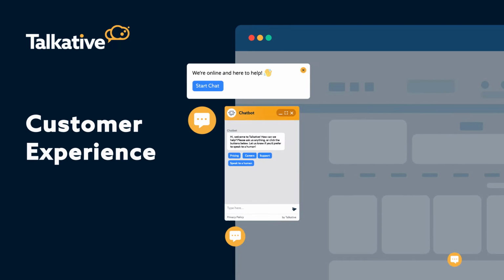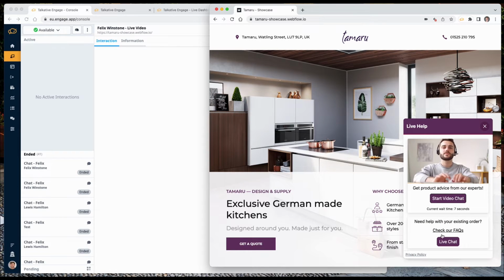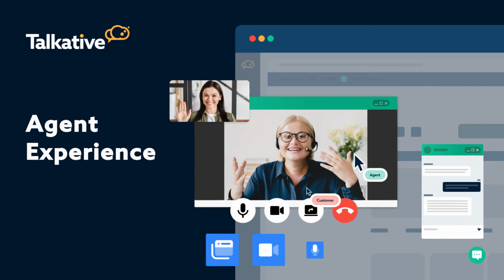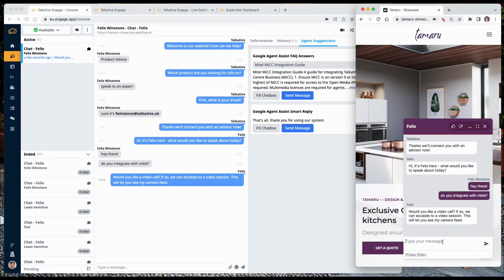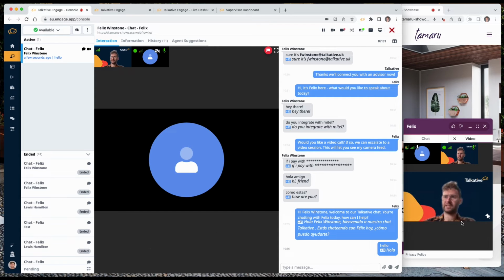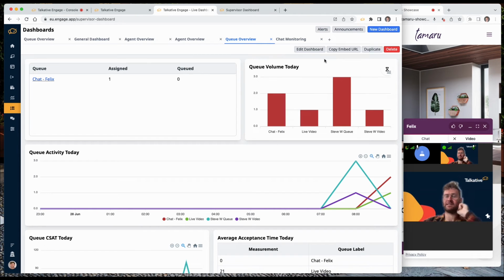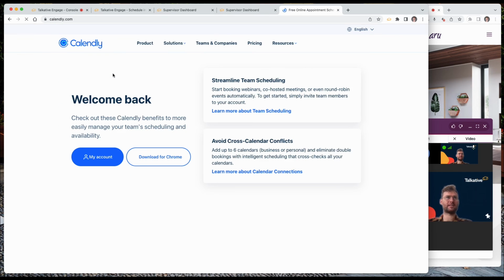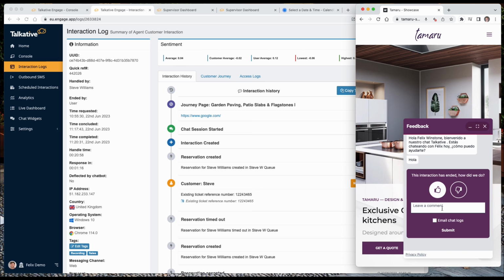Platform Demo | Complete Overview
Discover how the Talkative Platform transforms digital customer service across every channel. In this in-depth demo, Felix Winstone (Co-founder at Talkative) walks you through the full platform experience - from customer journeys to agent tools and admin controls.

You’ll explore how Talkative helps organisations:

✅ Deliver seamless live chat, video chat, cobrowse, messaging, and chatbot experiences
✅ Empower agents with smart tools like live previews, AI suggestions,  and real-time translation
✅ Manage interactions with no-code customisation, full dashboard control, and real-time analytics
✅ Enhance operational efficiency with scheduling, integrations, and sentiment analysis
✅ Ensure consistent CX across desktop, mobile, and social channels

This is the ultimate overview for businesses seeking to provide a more human, responsive, and connected support experience - powered by AI and built for contact centres.